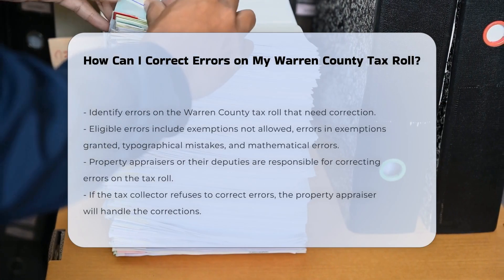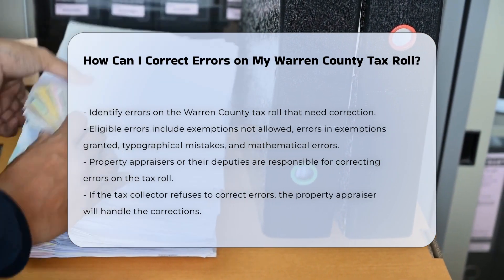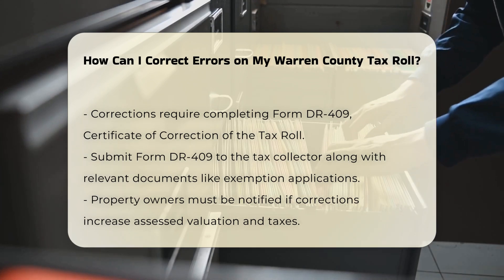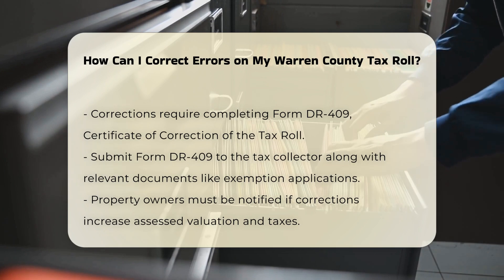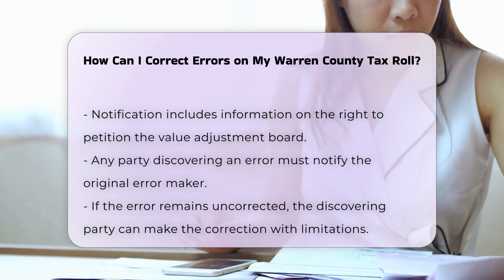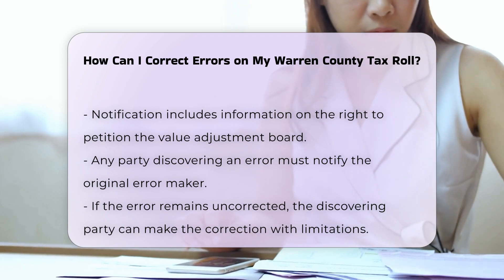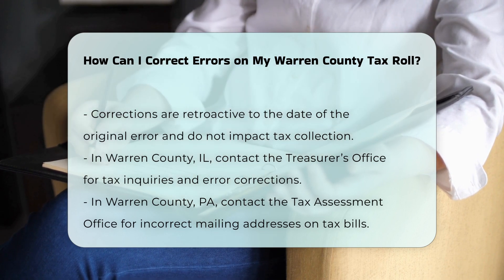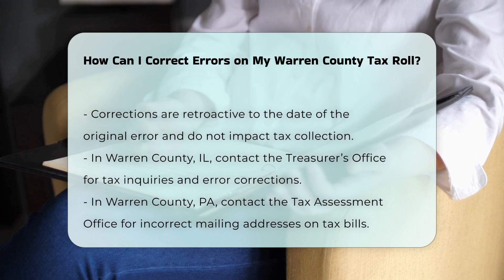How Can I Correct Errors on My Warren County Tax Roll? | CountyOffice.org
How Can I Correct Errors on My Warren County Tax Roll? Are you facing errors on your Warren County tax roll and unsure how to correct them? This video provides a detailed guide on the steps and procedures you need to follow to rectify any mistakes on your tax roll. Learn about the eligible errors that can be corrected, who is authorized to make the corrections, and the specific procedure for rectifying errors on the tax roll. Discover how to navigate notifications, appeals, and reporting errors effectively.

For Warren County, IL residents, direct your inquiries regarding outstanding taxes or errors in tax payment records to the Treasurer’s Office. They oversee tax billing and records information and can assist you through the correction process. In Warren County, PA, contact the Warren County Tax Assessment Office for issues related to incorrect mailing addresses on tax bills. For other errors, reach out to the City Tax Office or the Warren County Assessment Office to initiate the correction process.

Don't miss out on this informative video that can help you navigate the process of correcting errors on your Warren County tax roll.